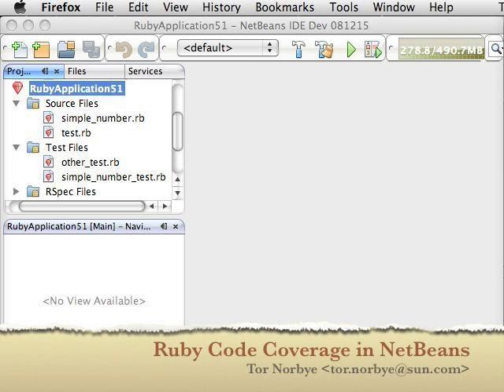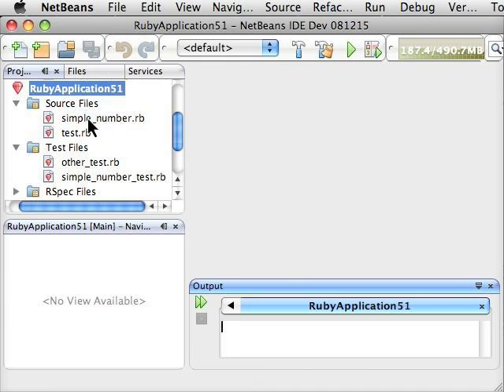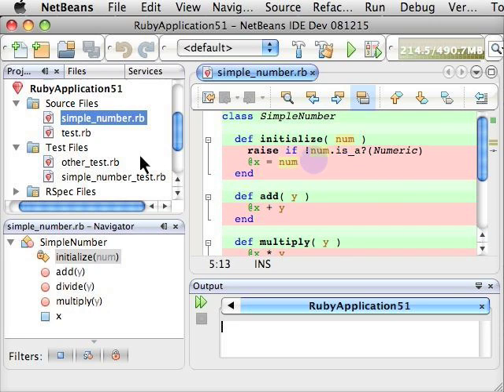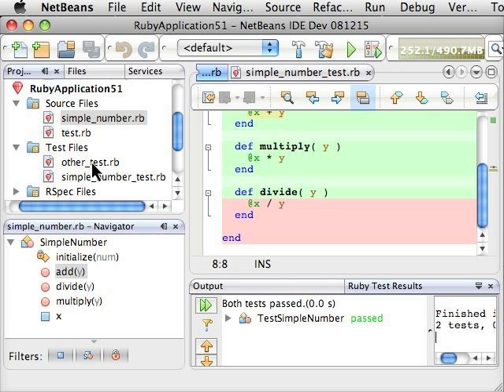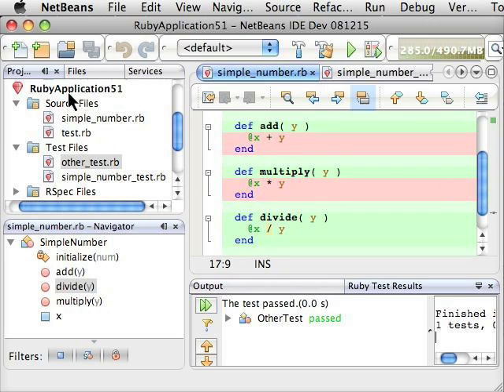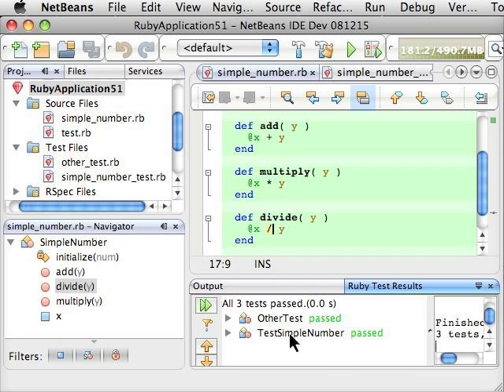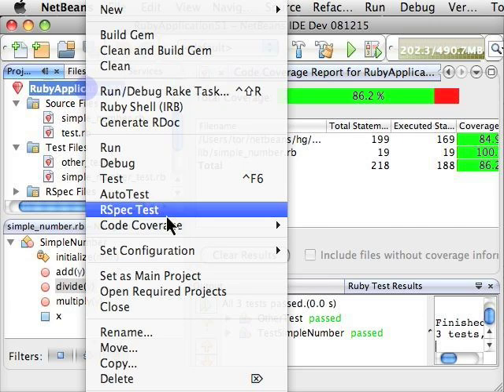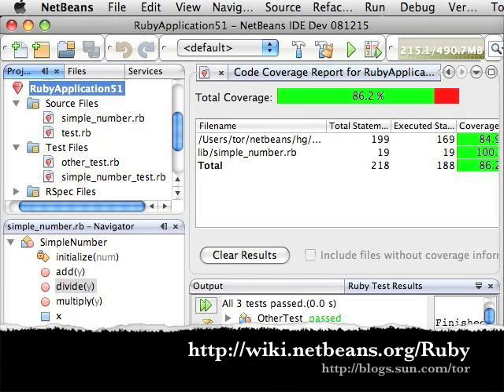Ruby code coverage in NetBeans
A quick demo of the new code coverage support for Ruby in NetBeans 7.0.